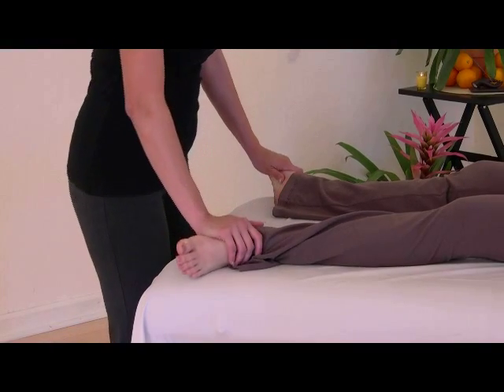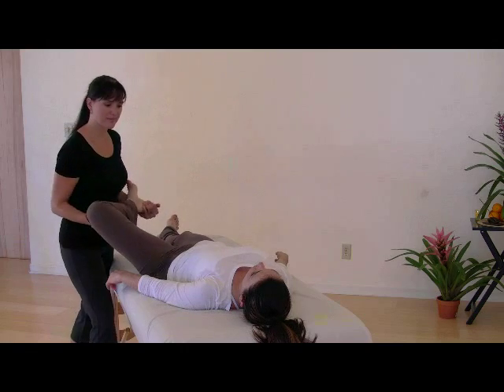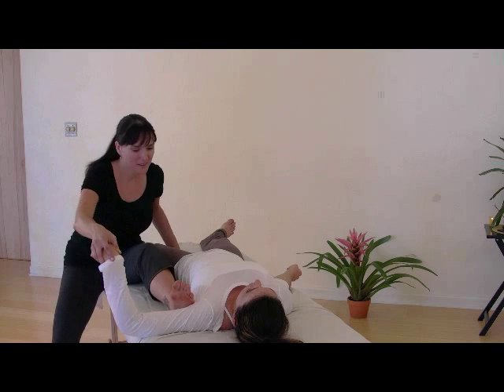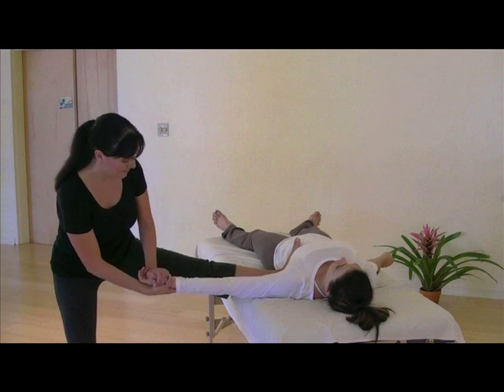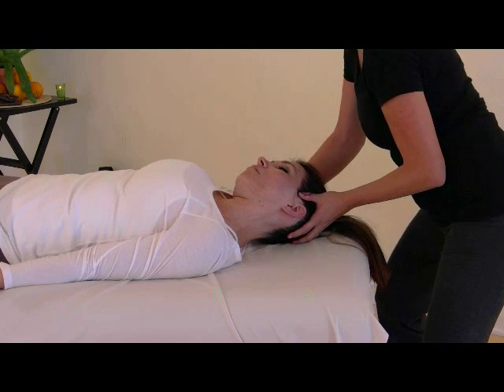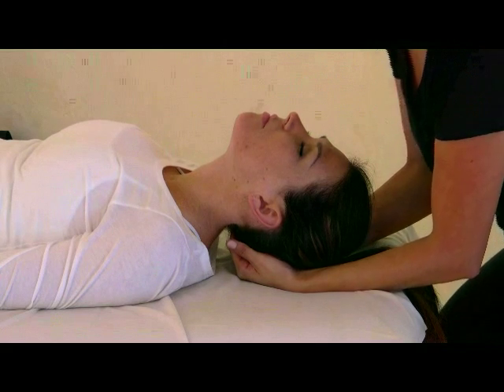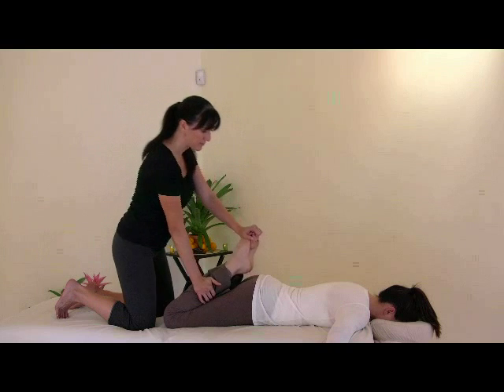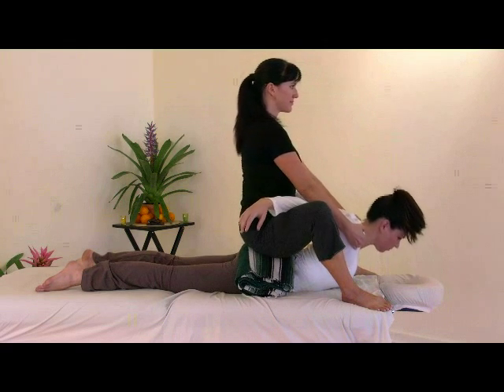Table Thai Yoga Massage DVD preview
A 5-minute preview of our new Table Thai Yoga Massage DVD.